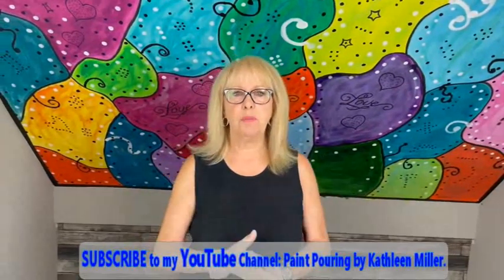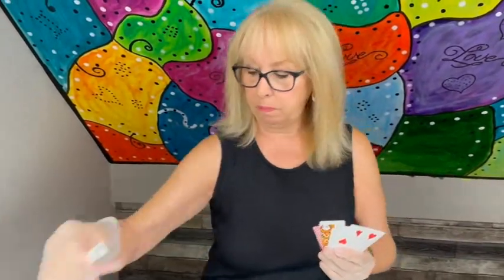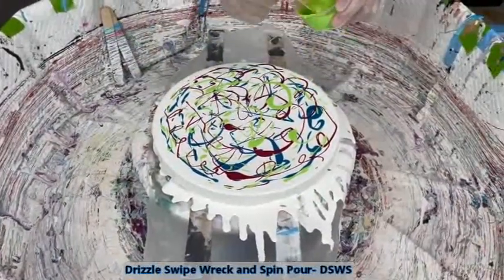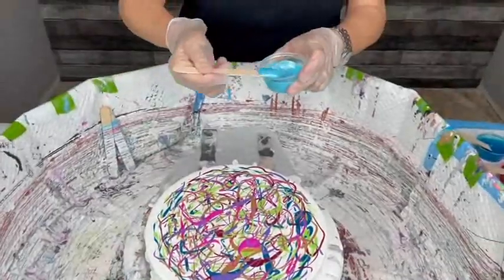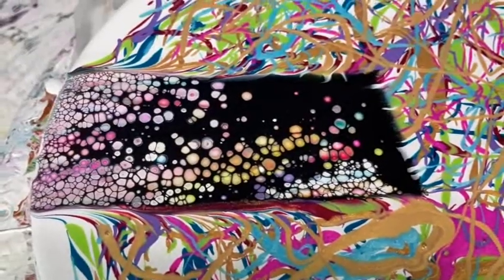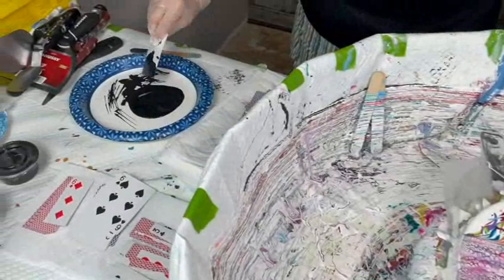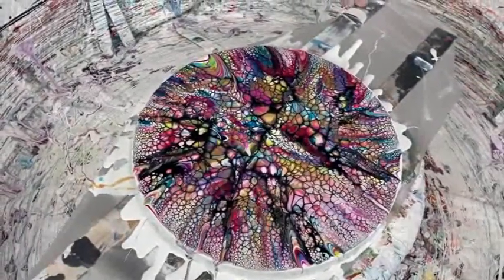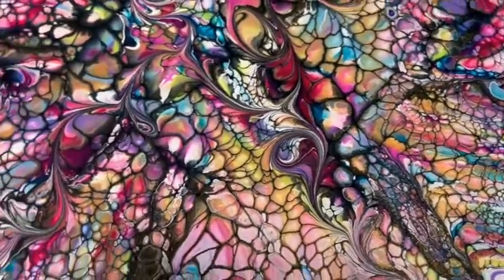#824 The "Stained Glass" Pour is Back! Drizzle-Swipe-Wreck-Spin Pour (DSWS)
Limited Availability

ColourArte Cupid's Crush
ColourArte Jasmine
ColourArte African Jade
Golden Deep Gold
Amsterdam Ultramarine Violet
Decao Art 24K Gold